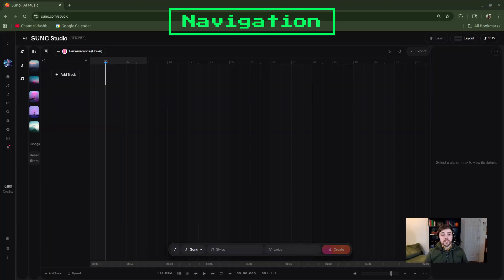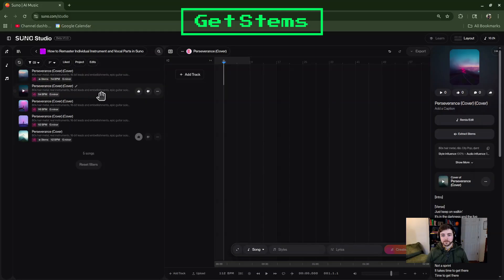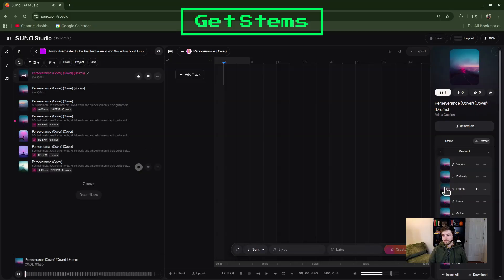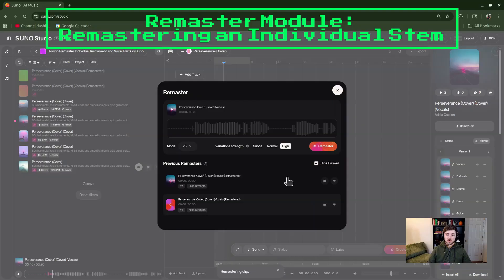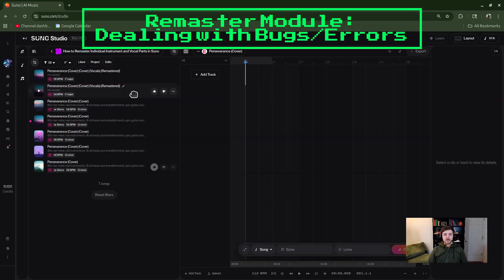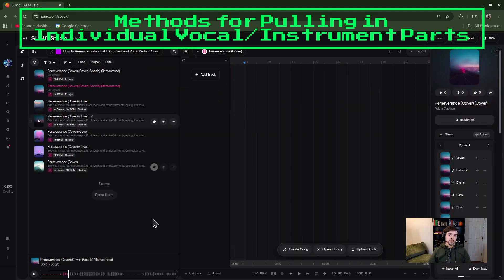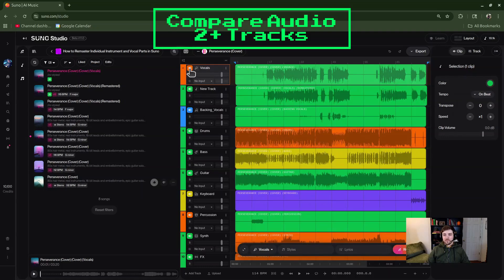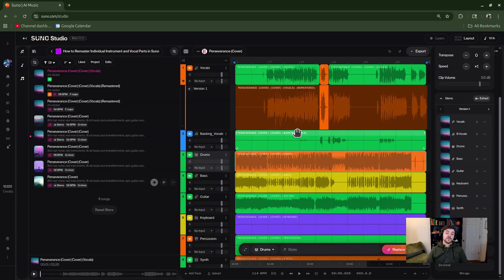How to Remaster Individual Instrument and Vocal Parts in Suno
In this video, I'll show you how to remaster the individual instrument and vocal parts of a single song in Suno, how to deal with tricky bugs and navigation challenges, and even how to use whichever section you like from different Remaster outputs to create the ultimate individual parts for your song.

0:00
0:20 Navigation
1:43 Get Stems
4:54 Remaster Module: Remastering an Individual Stem
6:44 Remaster Module: Dealing with Bugs/Errors
9:10 Methods for Pulling in Individual Vocal/Instrument Parts
10:35 How to Insert All Stems
10:57 How to Compare Audio from 2+ Tracks (Remasters vs. Original)
11:54 How to Use Take Lanes with Your Remastered Tracks
12:58 Conclusion